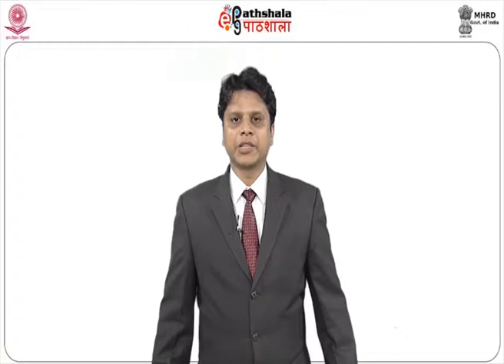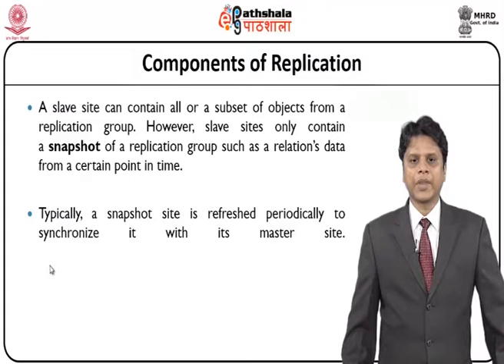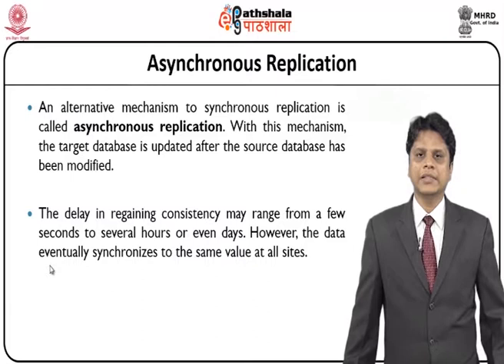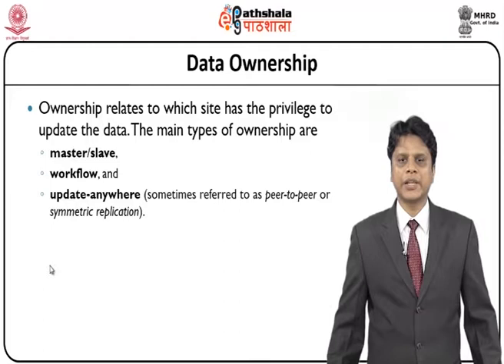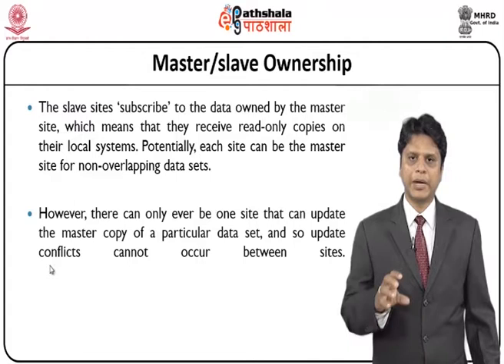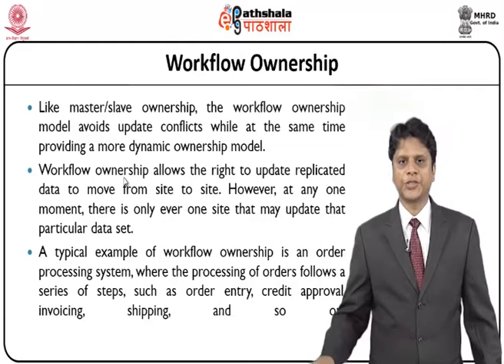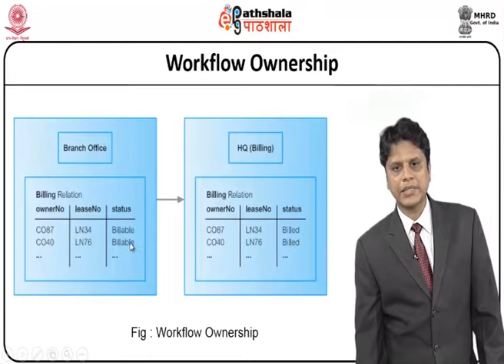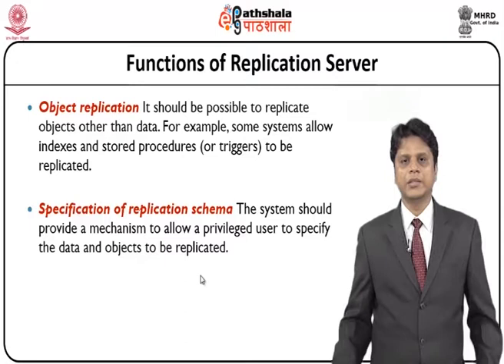Database Replication (CH-10)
Subject : Computer Science(PG)
Course : Database Management System